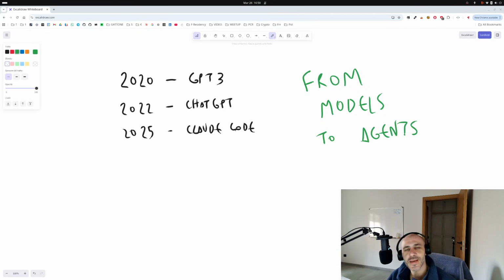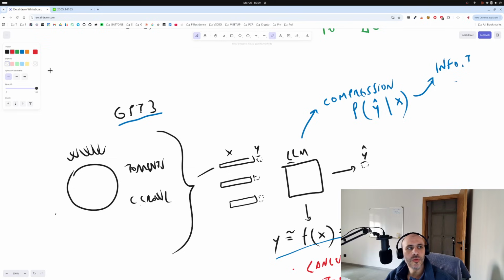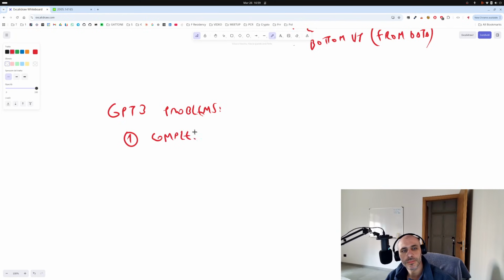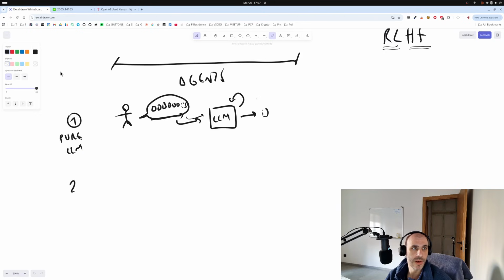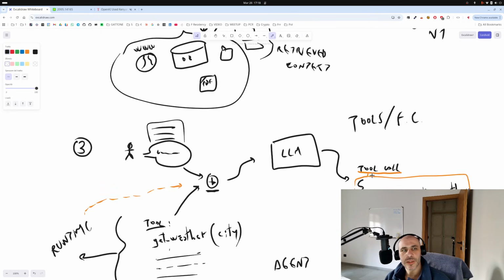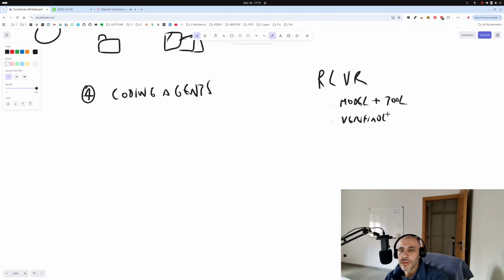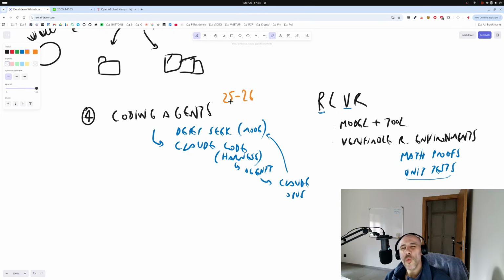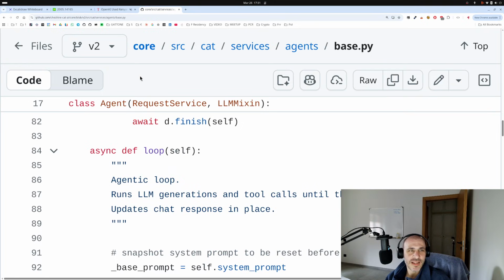From GPT3 (2020) to Claude Code (2026) - Easy whiteboard explanation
00:00 GPT3
08:00 ChatGPT
15:35 RAG
20:28 Agents
28:05 Claude Code
33:43 Agentic Loop
38:40 Cheshire Cat AI v2